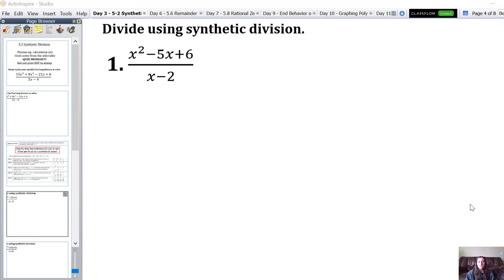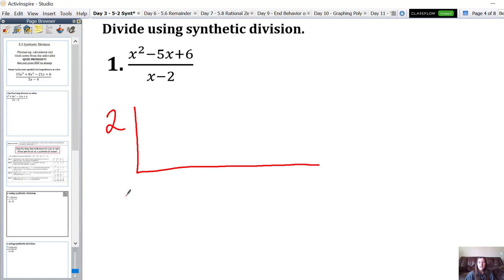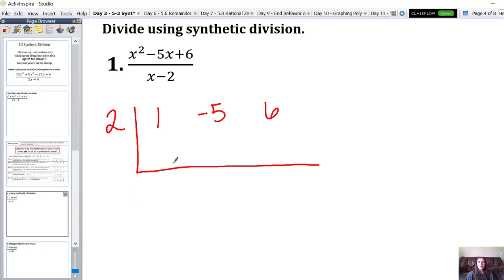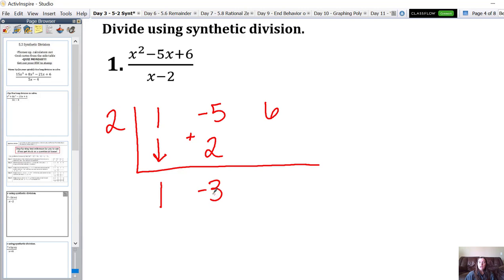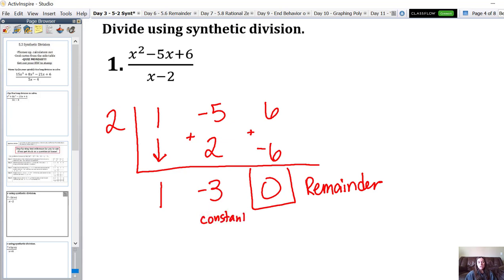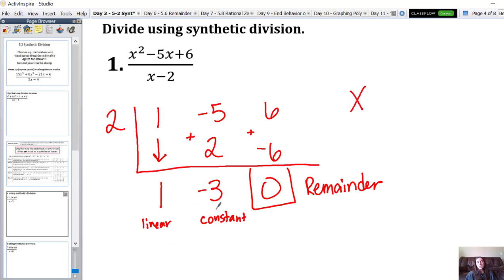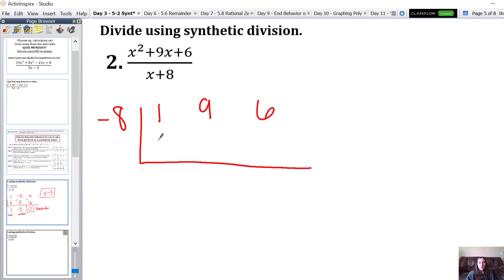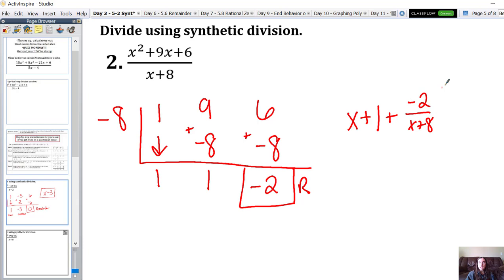5.2 - Synthetic Division Pt. 1